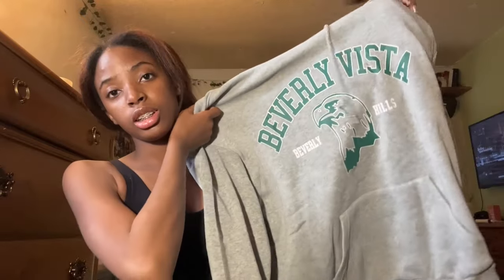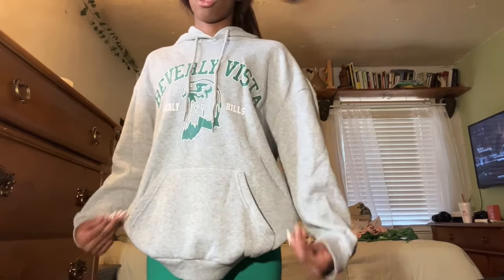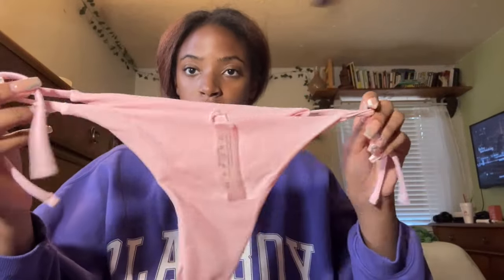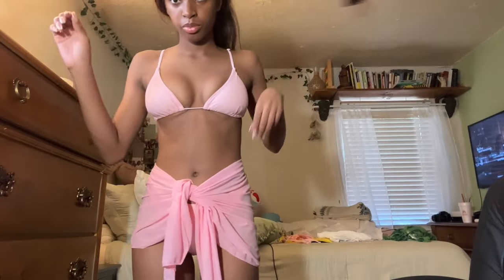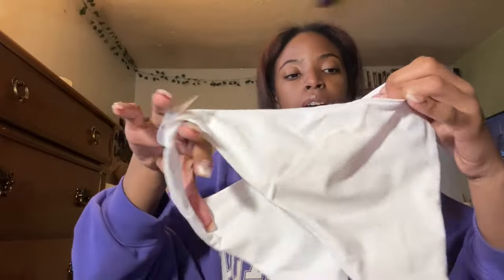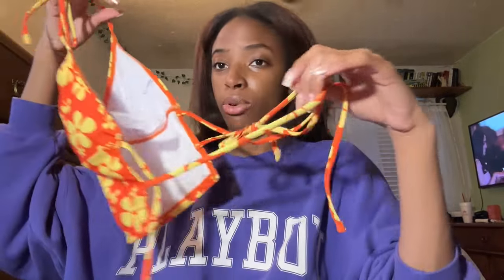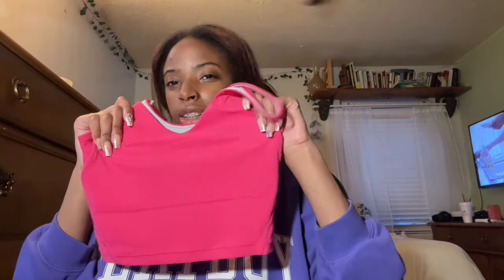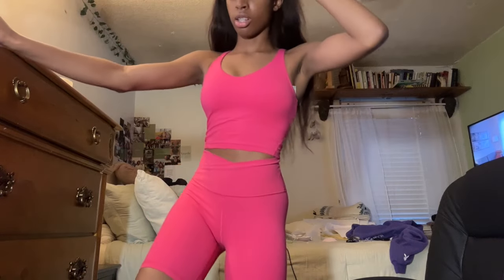SHEIN SUMMER HAUL swimsuits + sets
hey loves thx for watching

clothing links :
hoodie